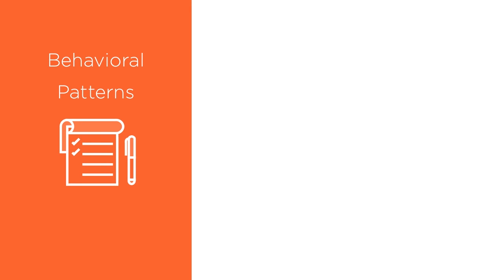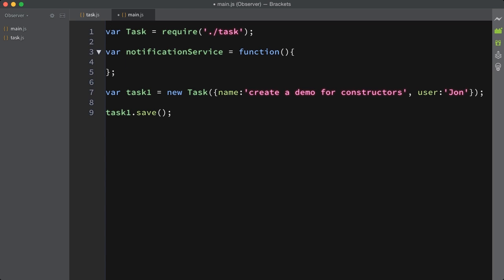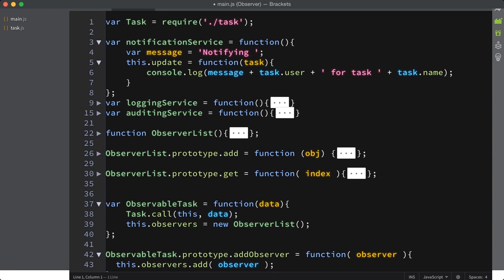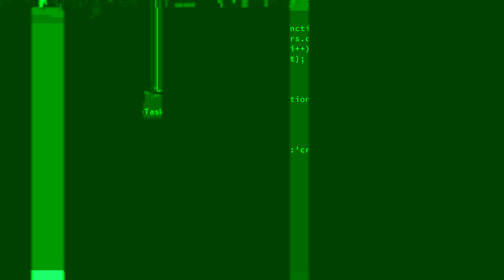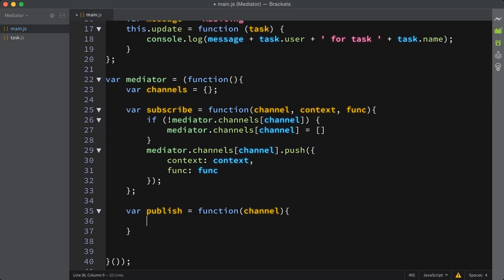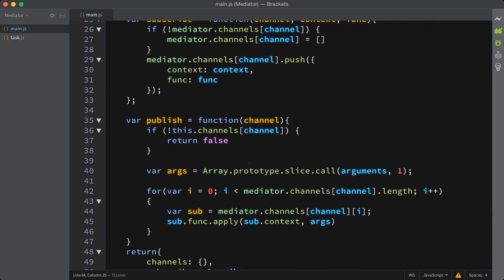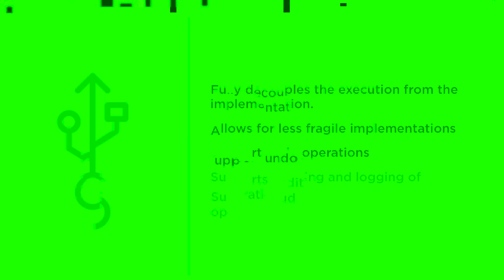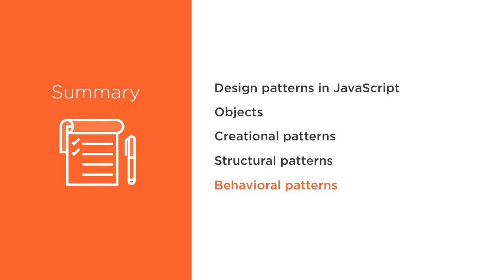Behavioral Design Patterns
• Video Title: Behavioral Design Patterns
• Video Author: Jonathan Mills

Writing "bad" JavaScript is easy. Fortunately, writing "good" JavaScript is not too much harder. In this course, I will show you tried and true design patterns to help structure and organize your code to make your JavaScript code more readable and maintainable. I will walk you through the different ways to work with and manipulate objects in JavaScript. We will look at the tried and true gang of four design patterns and how to implement those patterns in JavaScript and AngularJS.

DOWNLOAD CODE
• File Name: Behavioral Design Patterns.zip
• Size: 987 KB

About the Author:
Jonathan Mills is a JavaScript and Node.js expert working mostly in the MEAN Stack with individuals and companies to help build their technical skills to cope with the constantly changing landscape of software development. He is also an ASP.NET insider and an international speaker focusing on JavaScript both in the browser and on the server.